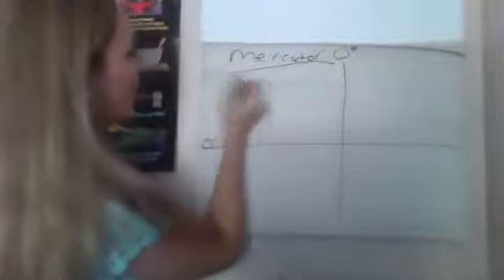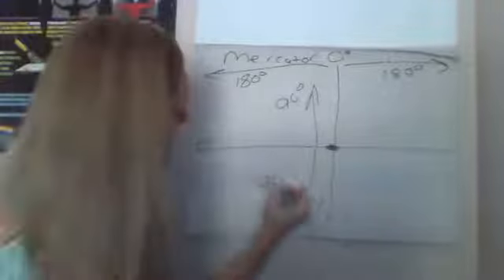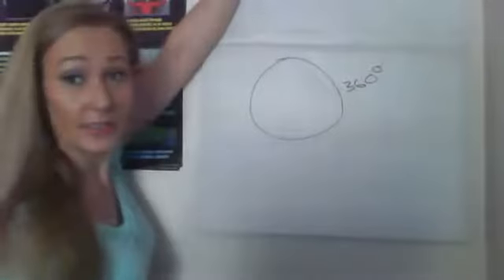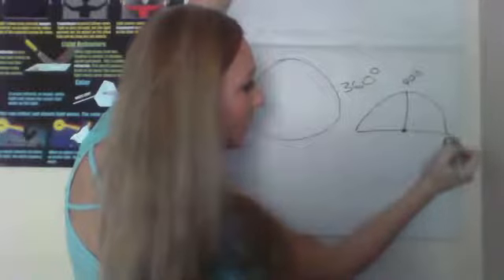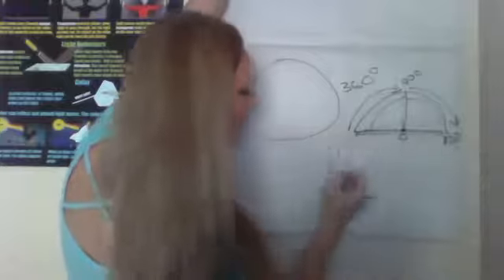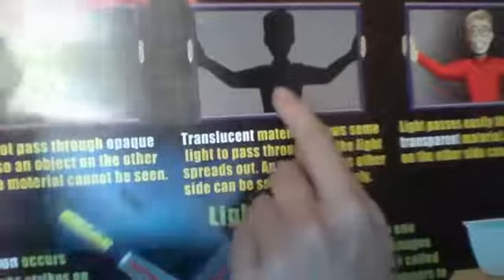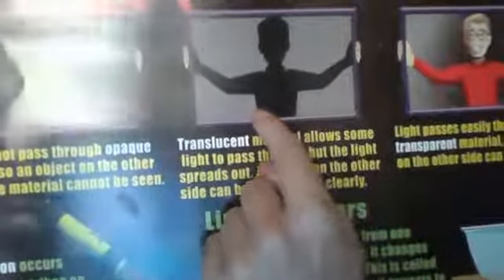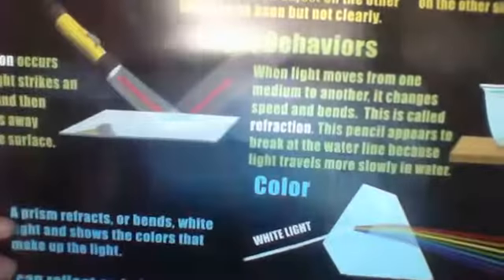Flat Earth MATH YouTube